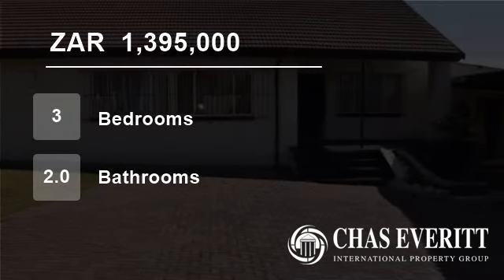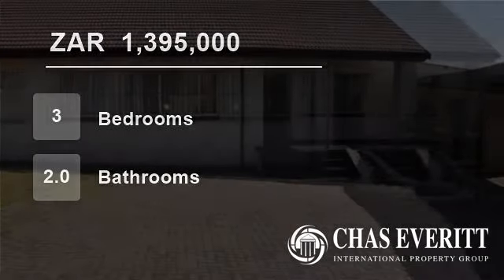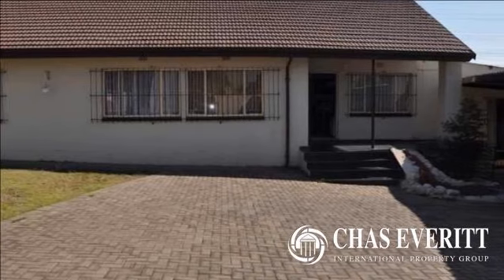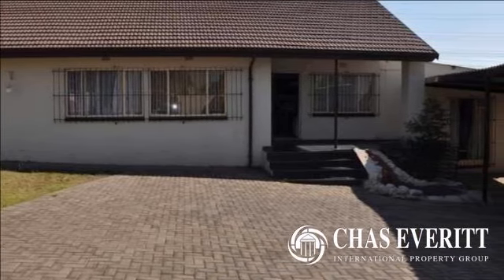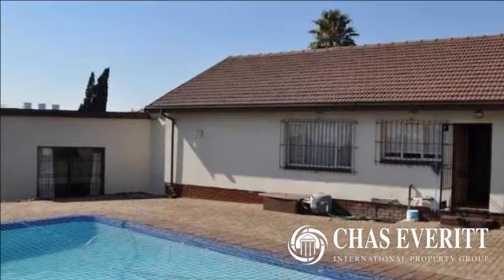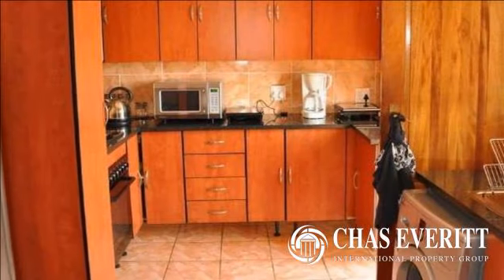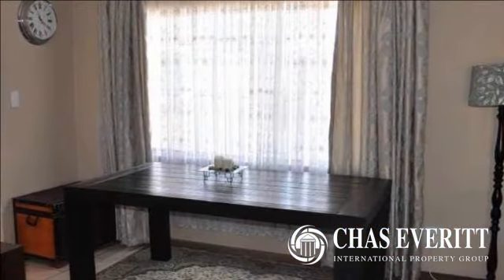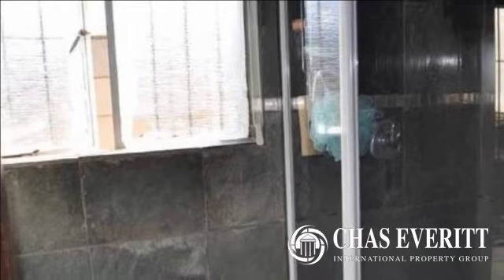3 Bedroom House For Sale in De Klerkshof, Edenvale, Gauteng, South Africa for ZAR 1,395,000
This home has so much to offer,  in great condition with modern finishes.

The lounge/dining room is a good size and tiled, this flows to a modern kitchen with cherrywood cupboards and black granite tops. The bedrooms have laminate wood flooring and the bathrooms are neat with earthy tones.

A large low maintenance back g...